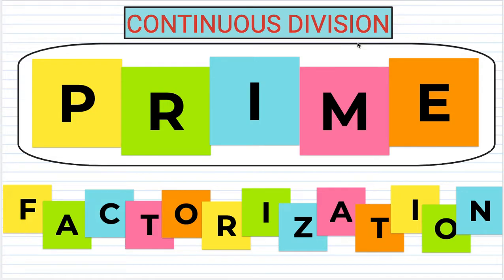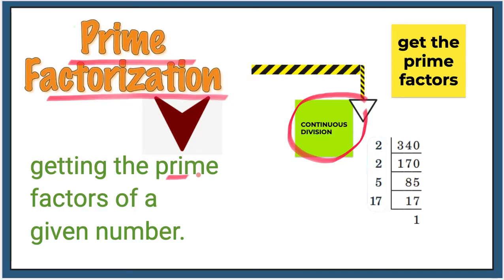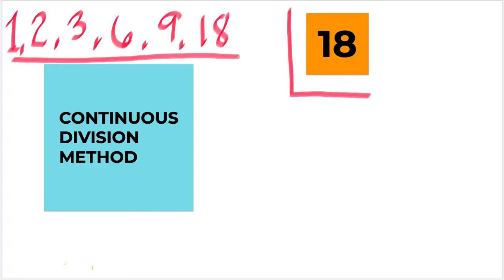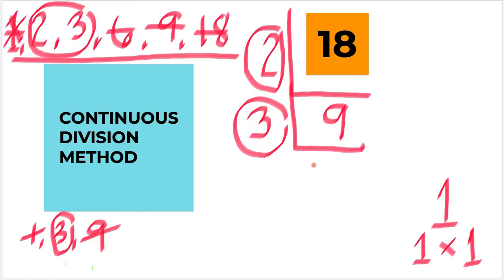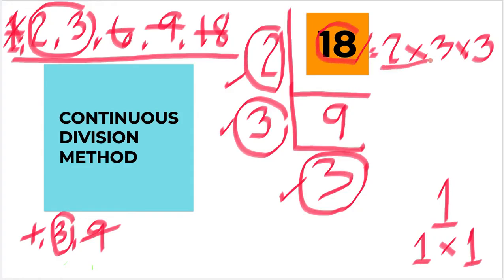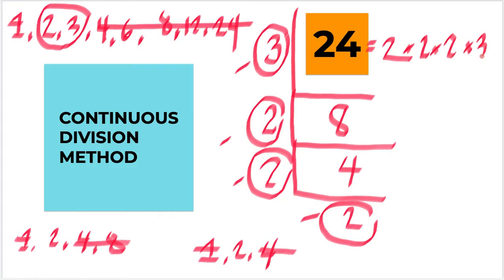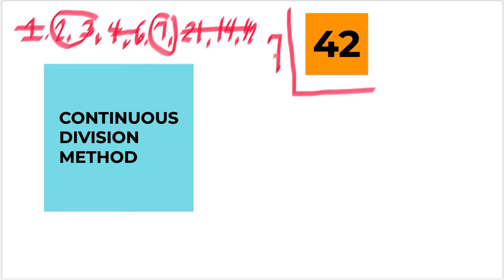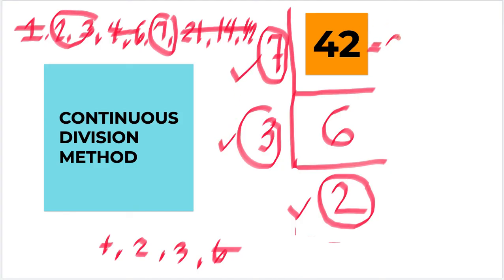PRIME FACTORIZATION (Continuous Division)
Prime Factorization is the process of getting the prime factors of a given number.

prime factorization calculator
prime factorization worksheet
prime factorization of expressions
prime factorization of 24
prime factorization algorithm
prime factorization method of lcm
prime factorization method hcf
prime factors calculator
prime factorization of 980
what is the gcf of 60,90 and 120
a composite number is
latoya created a factor tree
rathan thinks all factors of even
manuel created a factor tree
why is the gcf of two prime numbers always 1
shortcut to find factors of a number
what is a multiple of a number
6 is a factor of
factor of 2x
what is the prime factorization of 54
the number of factors of 42 is
prime factorization of 50
what is the prime factorization of 52
prime factorization of 66
prime factorization quiz printable
prime factorization of 9999
what is prime factorisation method
questions on prime factorization
integer factorization calculator
fermat's factorization method rsa
integer sieve
trial division time complexity